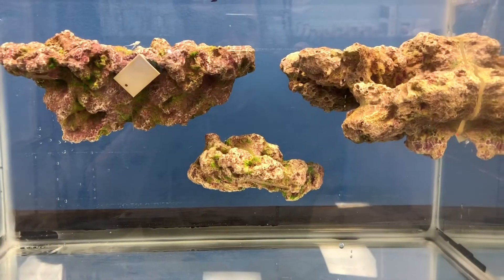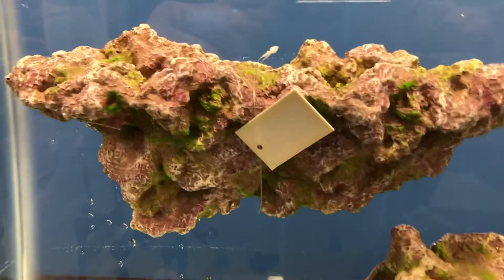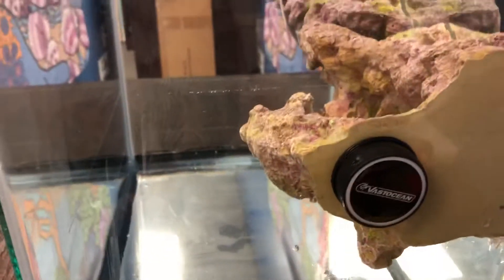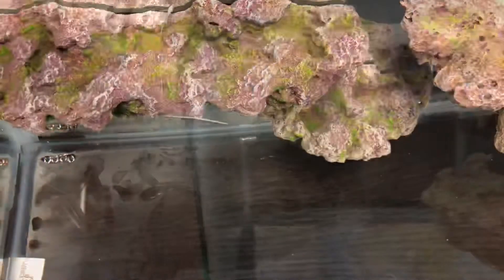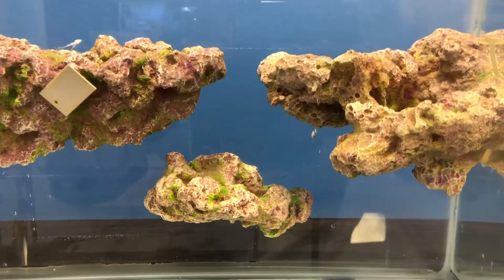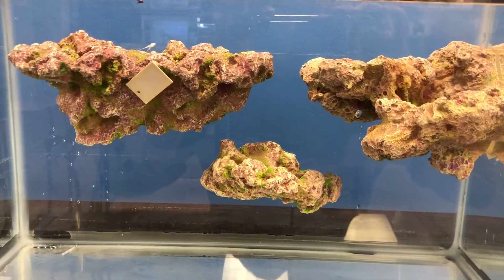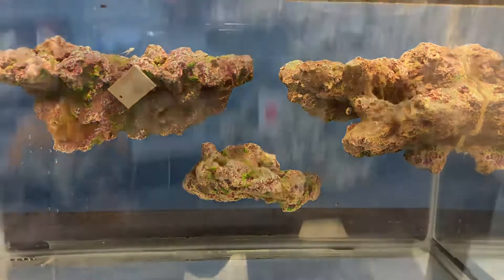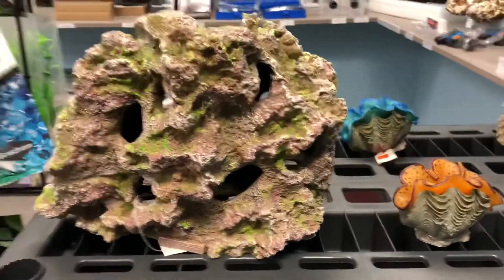Vastocean Magnetic scape rocks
Take a look at our amazing magnetic scape rocks! They look real as can be and will offer a dramatic effect to your aquarium!